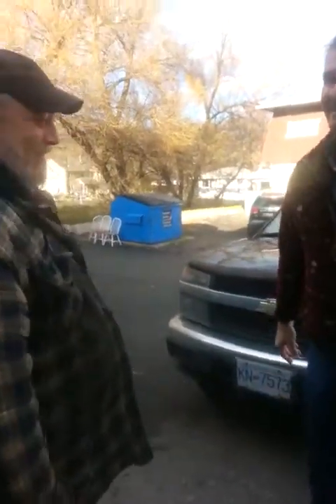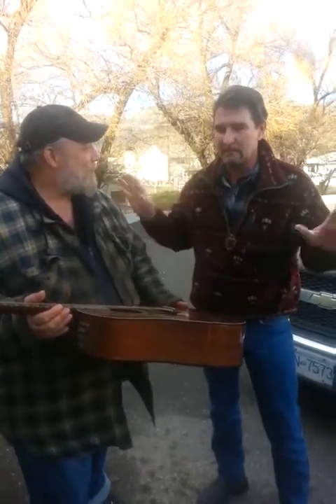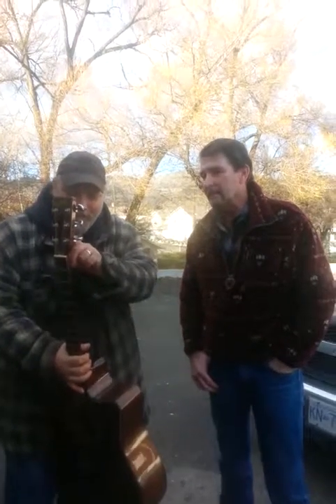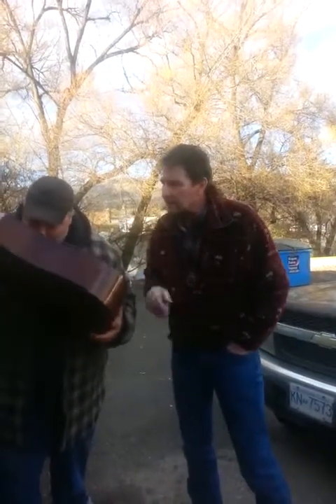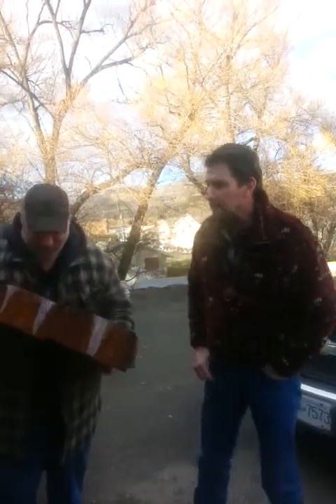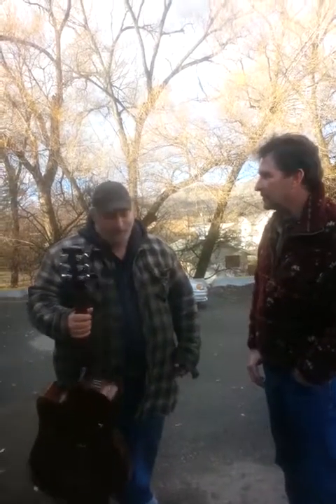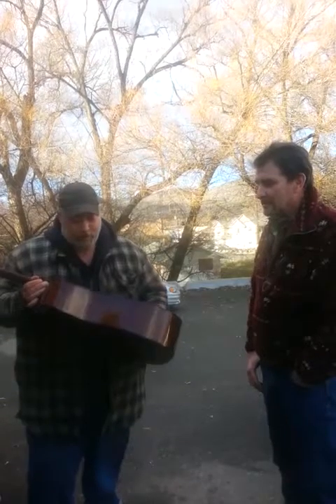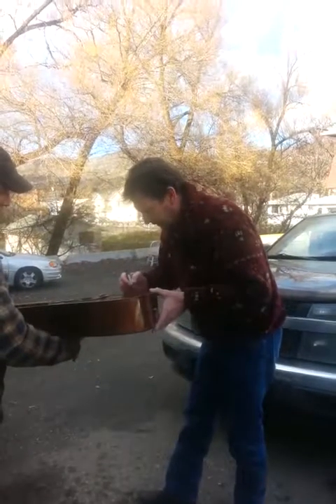AWESOME REUNION WITH MY GUITAR AFTER 25 VERY LONG YEARS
This Guitar was given to me when I was 13 years old and I painted a picture of a Tiger on the back. I left home when I was 14 and took it with me everywhere I went. This is the only thing in my life I've ever had any sentimental attachment to. Fast forward 7 years later I'm now 21 moved back in with my parents and during that time I taught my little Brother Rocky how to play guitar. He was a very fast learner and quickly equaled my talent on playing guitar.  He did so well that I took my guitar down to the local pawnshop in Armstrong BC and traded it straight across for a new Fender Strat with an amp , gig bag, patch cords the works and gave it to my Brother as a gift.  I told George who owned the pawn shop if someone wanted to buy my guitar he should call me and let me know but he Never did.  So I called George and he said he sold my guitar to a Roy Orbison Impersonator by the name of Larry Branson. He had the guitar and played it for 4 years and actually brought it back to the same pawn shop where he bought it from.  The same day Larry brought it back another man named Lee Dinwoodie a Canadian Country Musician bought my guitar and has had it in his collection for about 21 years.  I was finally able to contact him through Facebook in November of 2017 and he said he still had the guitar. I told him that I would be Very interested in buying it back from him  but he didn't respond for almost another year. Yesterday morning he messages me out of the blue and tells me he had another interested buyer in my
guitar and thought he'd give me the chance to buy it back before the other guy gets it. He was kind enough to drive it to my house this morning and bring it to me while he was running errands. I paid him for the guitar and NOW I FINALLY GOT IT BACK AFTER 25 VERY LONG YEARS. I am so Happy right now.